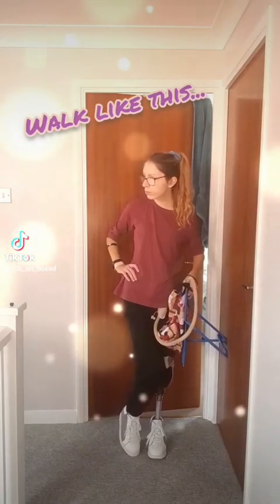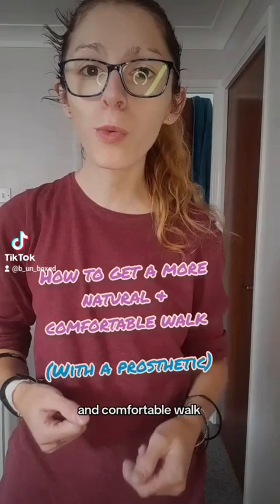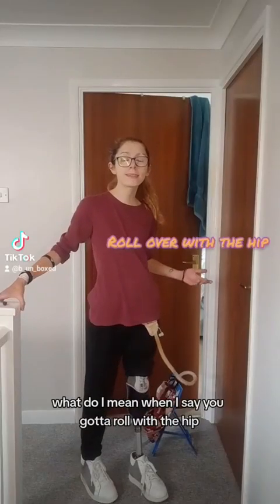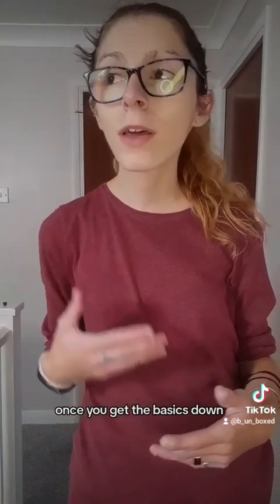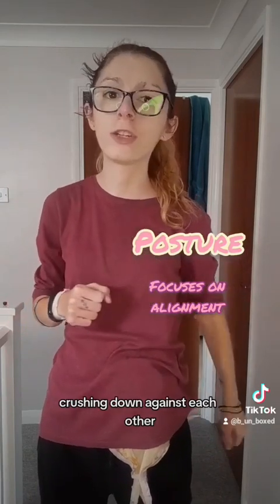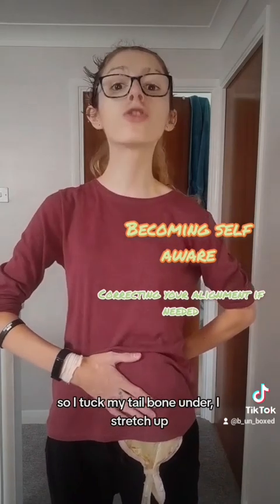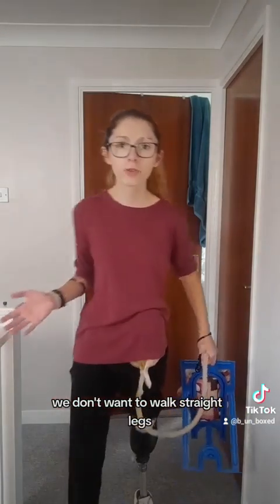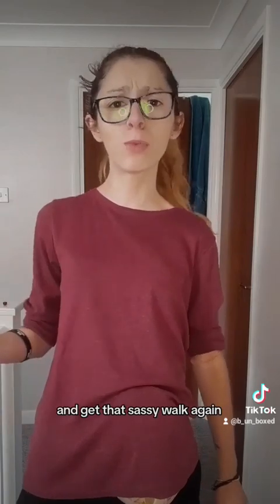How To Have A More Natural & Comfortable Walk (with a prosthetic)